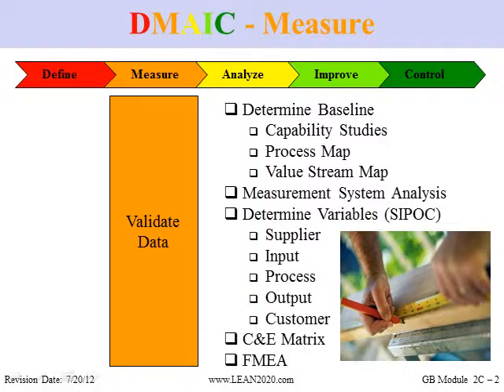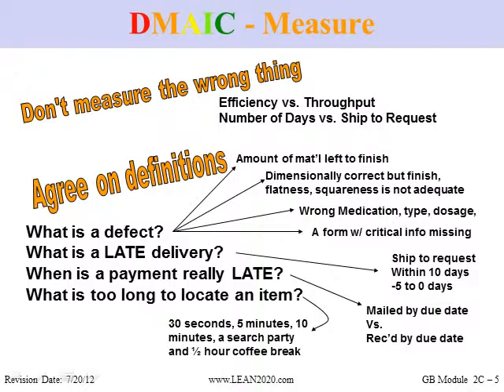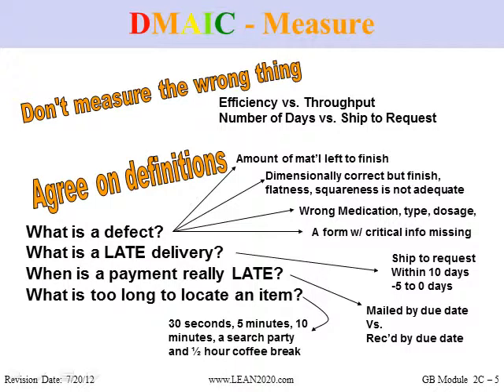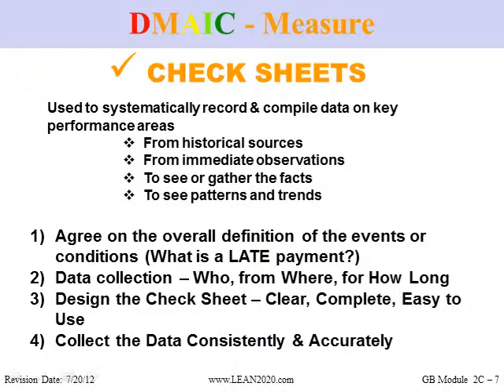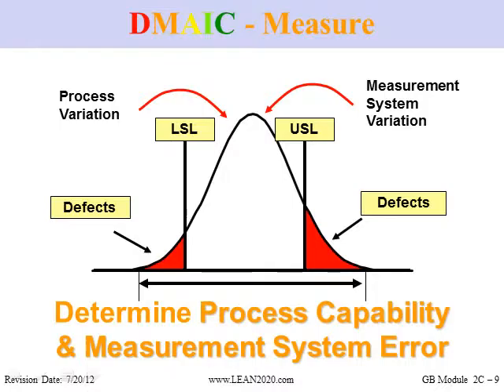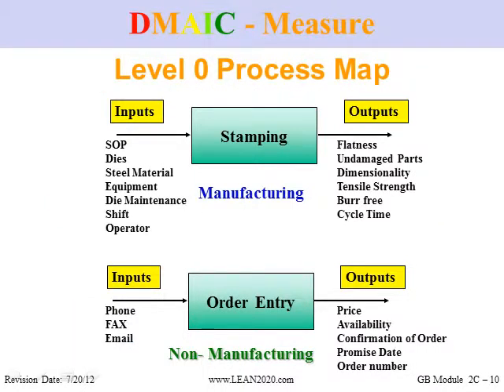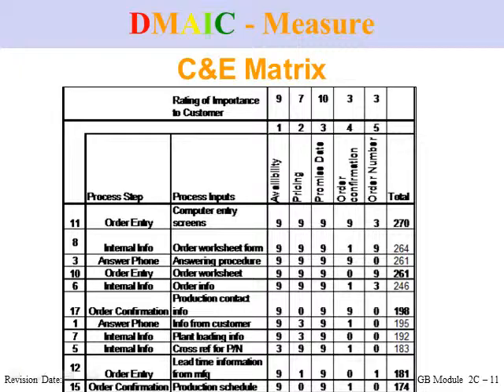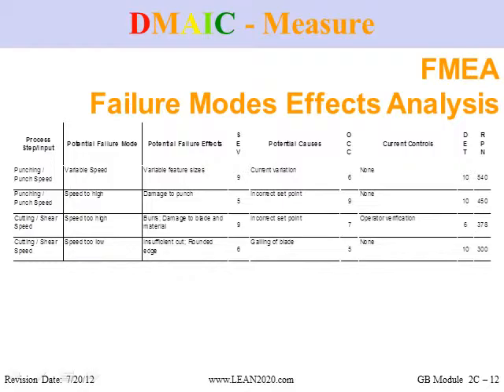YB2 GB Module 2C Six Sigma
Video 8 of 13 Yellow Belt Program